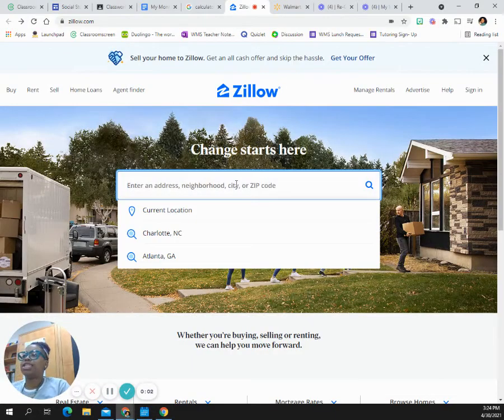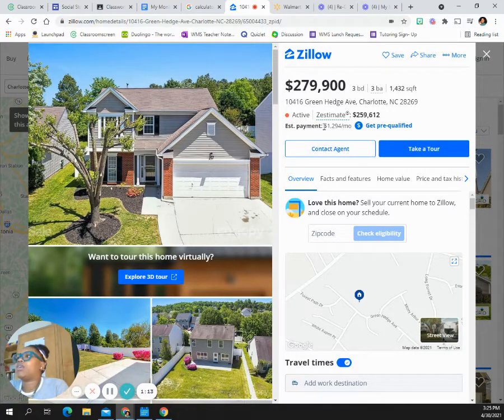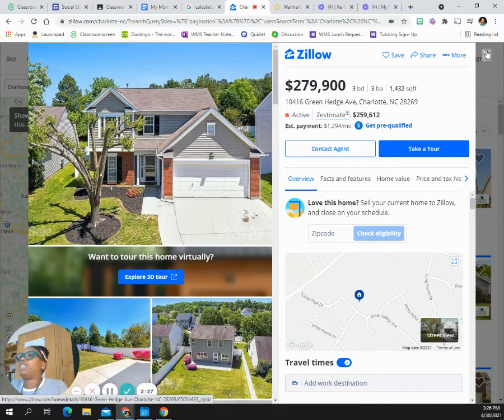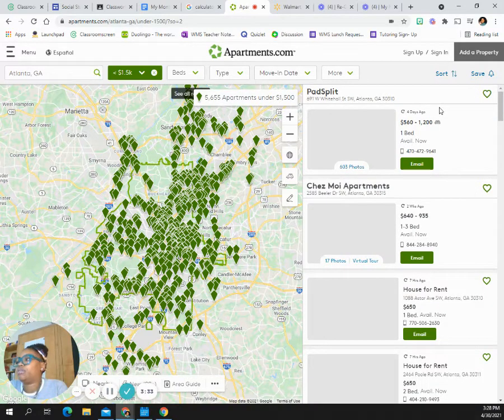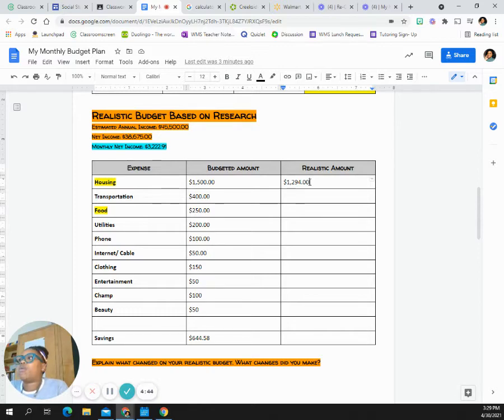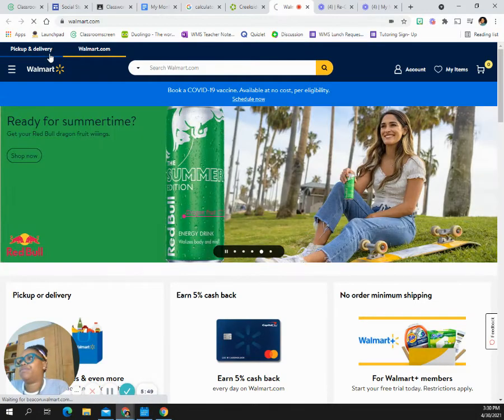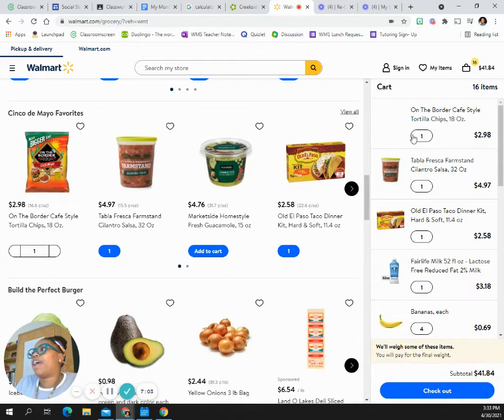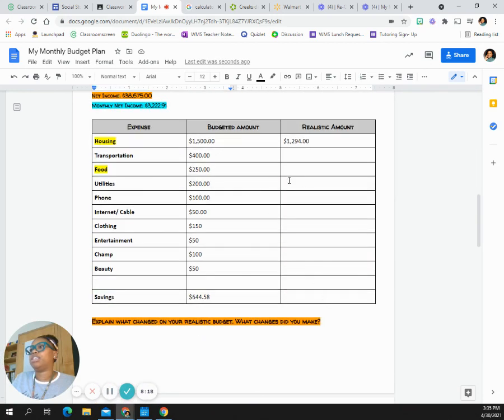Recap Budget #2 Part 2